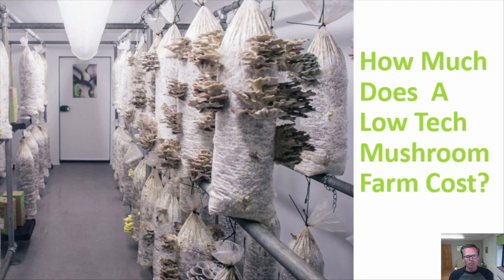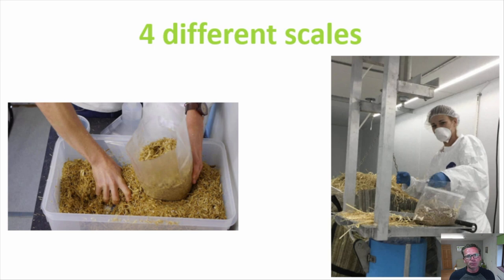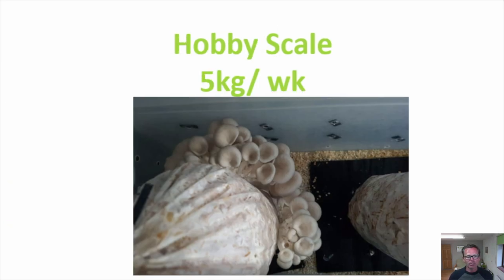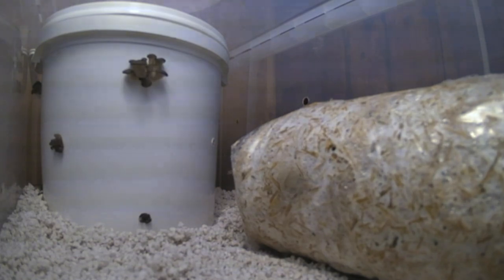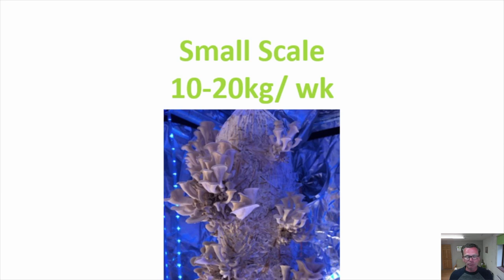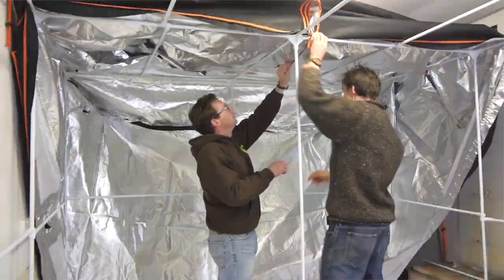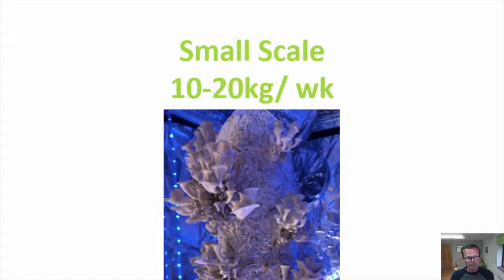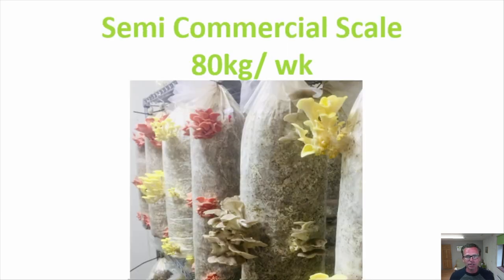How much does a low tech mushroom farm cost? | GroCycle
How much does a Low Tech Mushroom Farm cost to set up?

That's a question we're often asked and understandably so. This video shows typical set-up costs for a Low A Tech Mushroom farm on 4 different scales ranging from a hobby scale to an impressive commercial-scale farm.

Alongside set-up costs, this video also covers the main running costs of a mushroom farm and will help you as a great starting point in your planning.

If you're interested in setting up a commercial scale mushroom farm and would like to work with an experienced mushroom consultant, head over here: